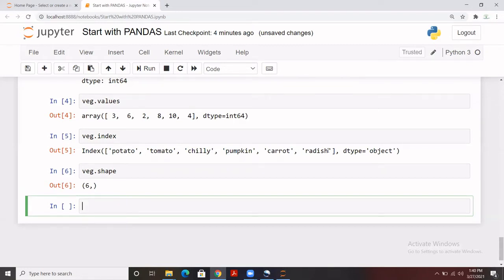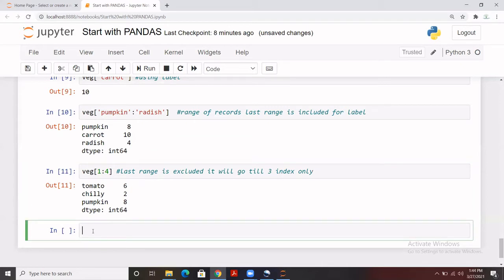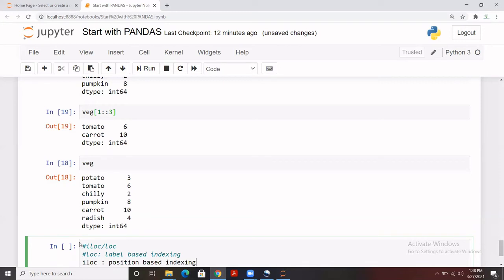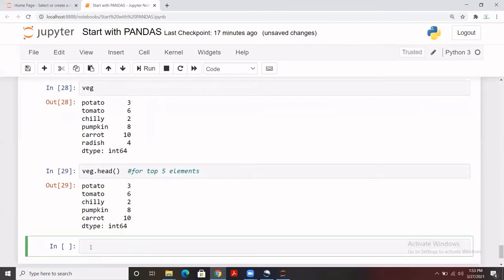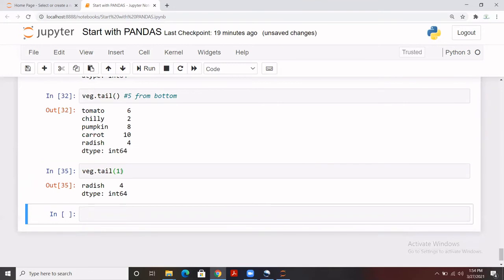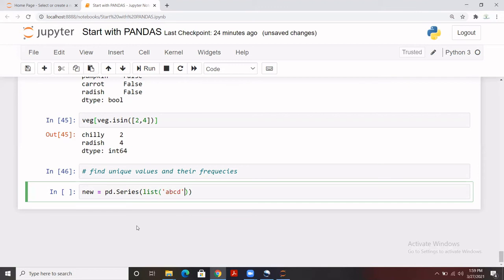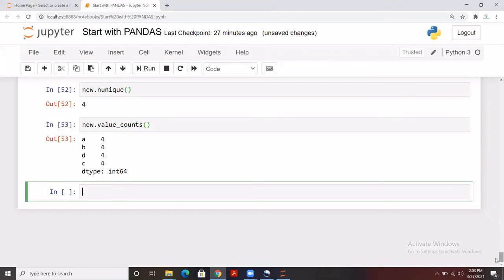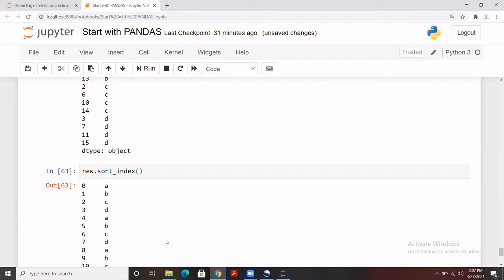Pandas-2 | Pandas Series Part -2 | Python Programming | loc And iloc | Isin | Unique | Head Tail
In this tutorial we will learn some important functions in pandas
1) What is pandas loc ( Label base indexing in pandas )
2) What is pandas iloc (position base indexing in pandas)
3) What is the Head() function in pandas and how it works
4) What is the Tail() function in pandas and how it works
5) What is isin() function in pandas and how it works
6) What is unique and nunique function in pandas and how it works
7) How to handle the missing value in pandas
8) Dealing with duplicates in pandas
9) Sorting series in pandas